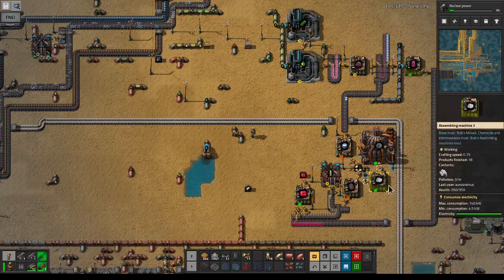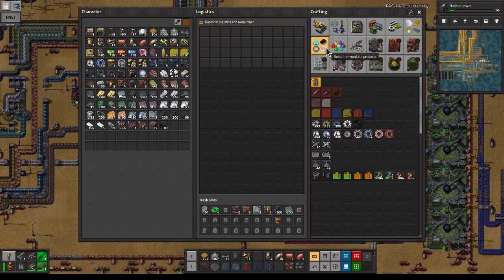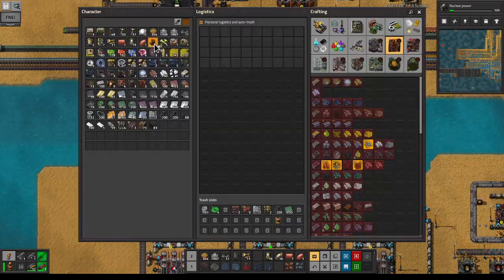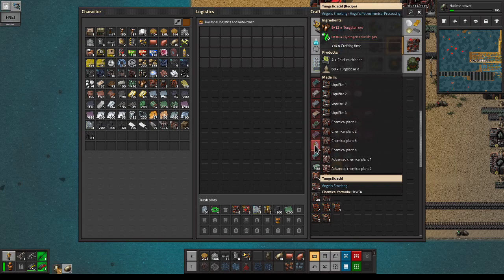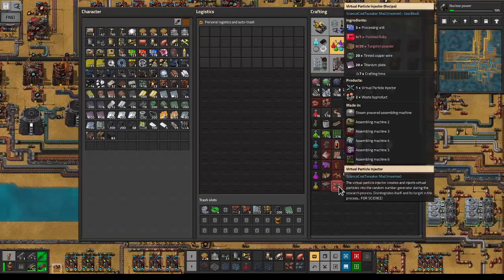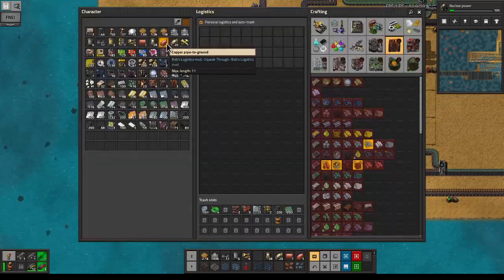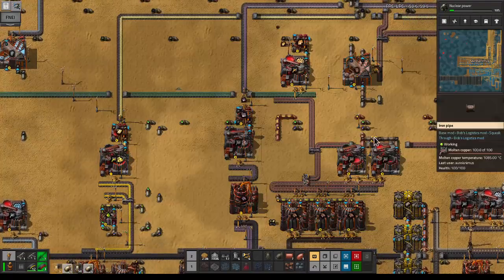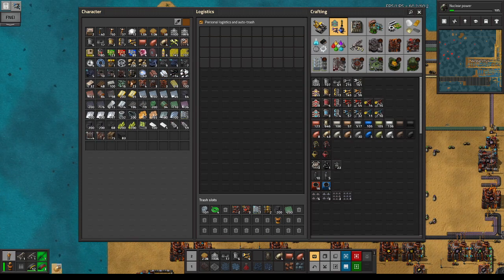Trapping Tungsten Powder - Factorio 1.1 Seablock - Aurei Plays - 204